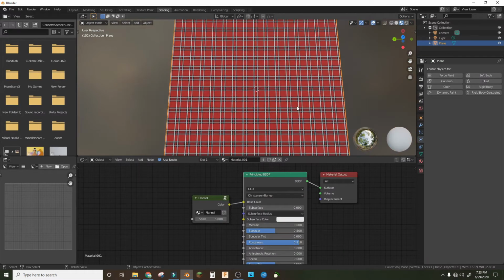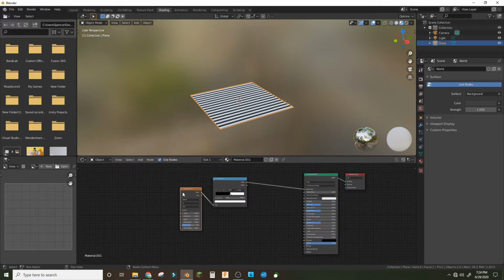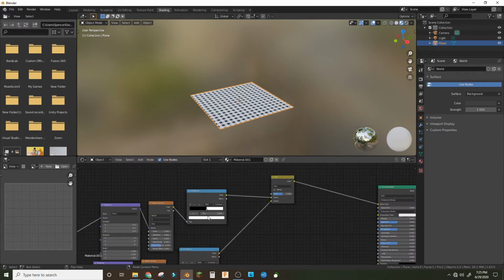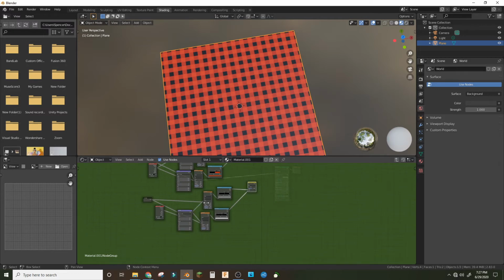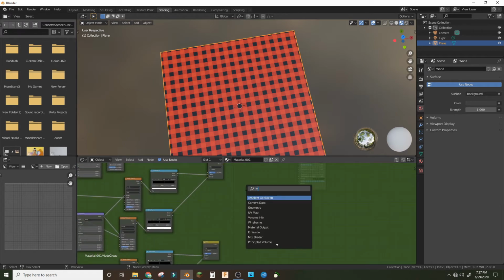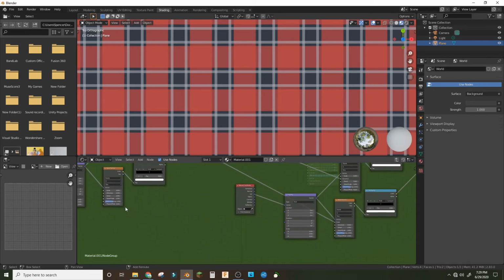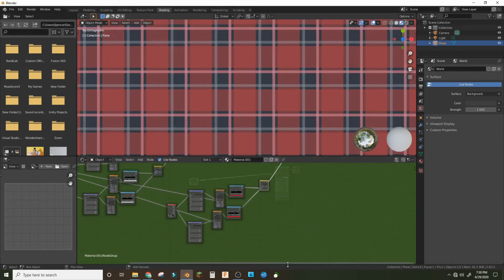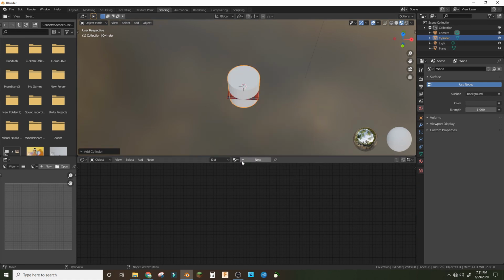How to Make A Procedural Flannel Material in Blender 2.8x | Intermediate Tutorials | Blender 2.83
In this video I teach you how to make procedural flannel materials with nodes in the Blender Shading Workspace

Tools:
Blender 2.83
OBS
Filmora